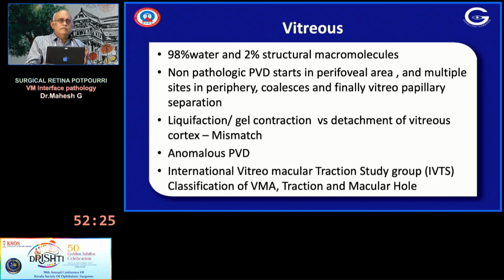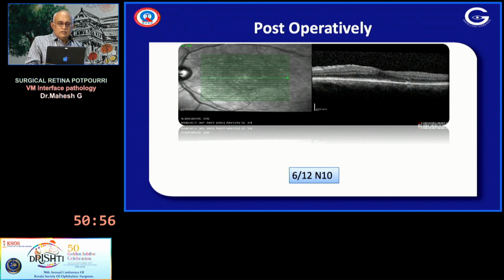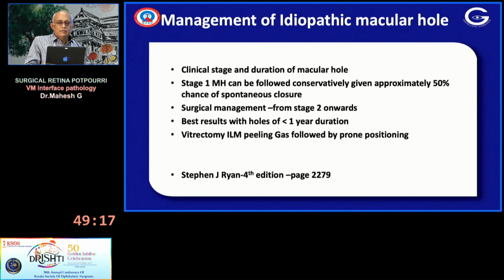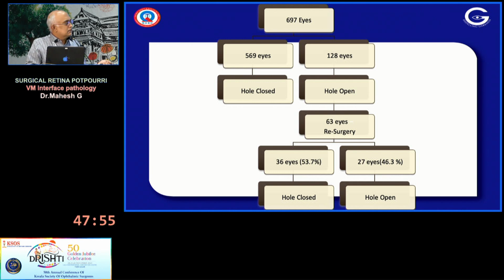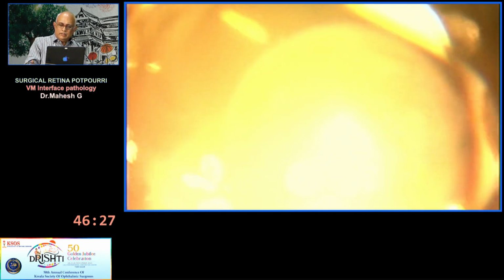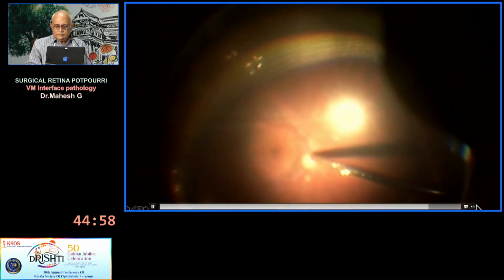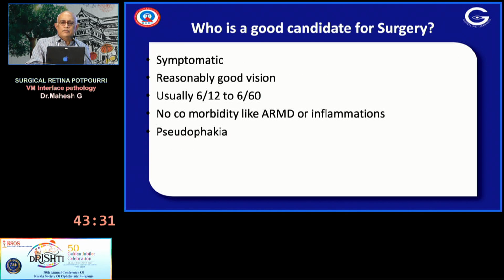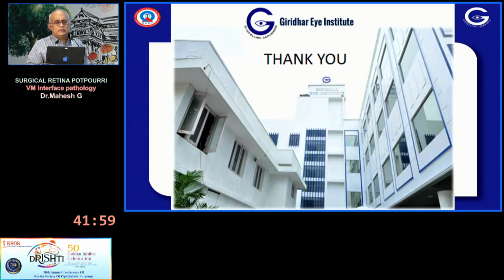KSOS2023 IC89 Topic Dr Mahesh G VM interface pathology